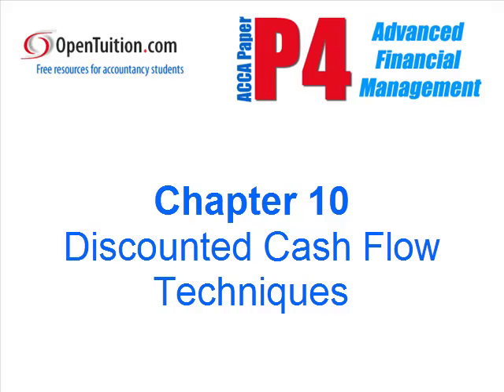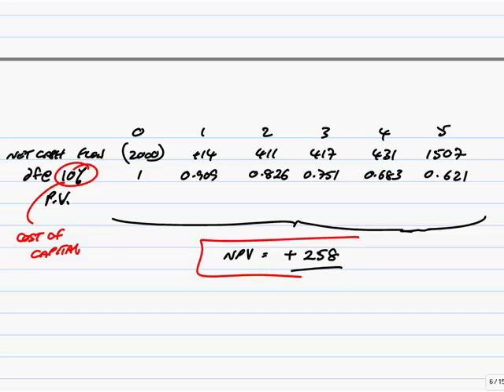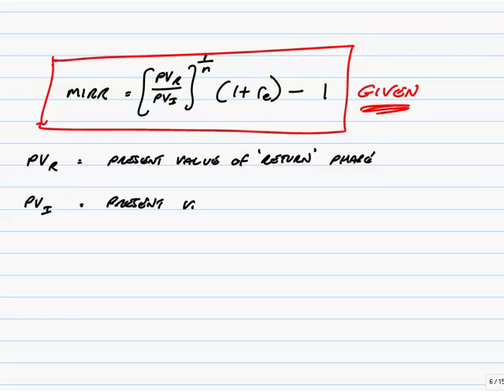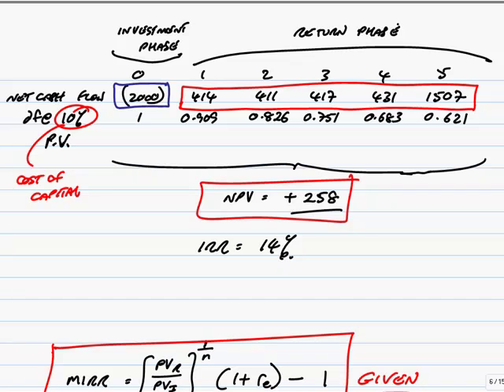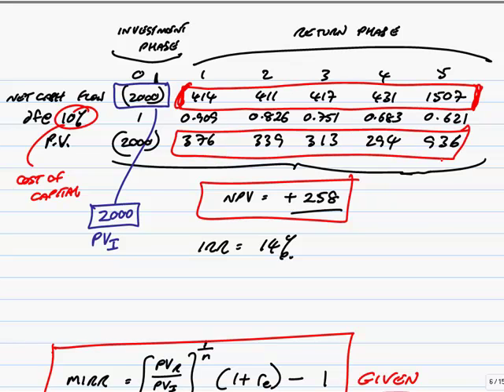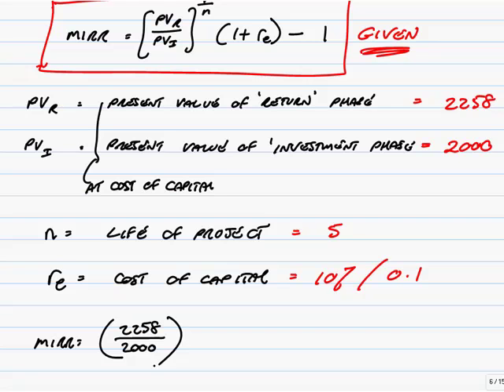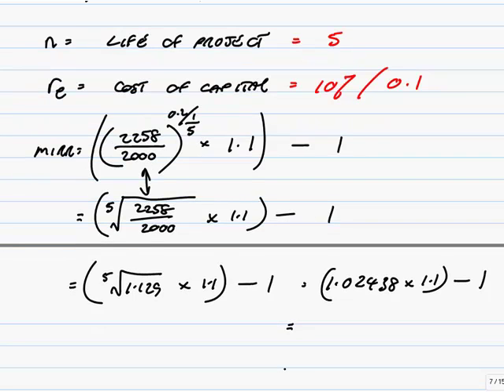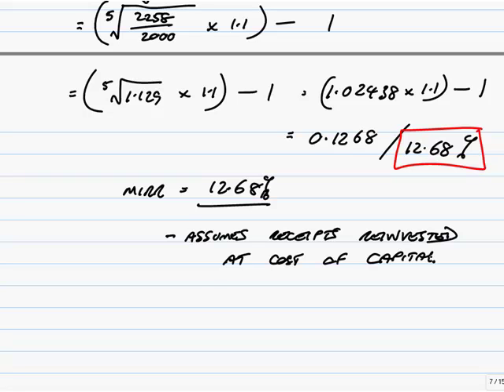ACCA P4 Modified Internal Rate of Return